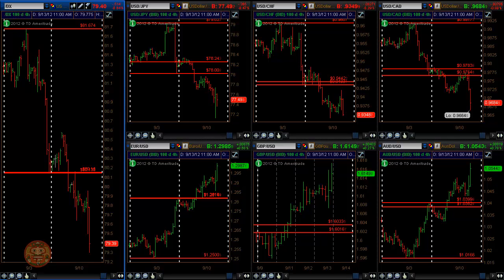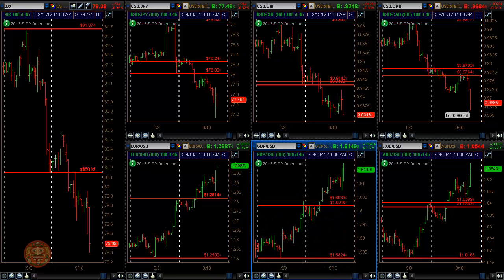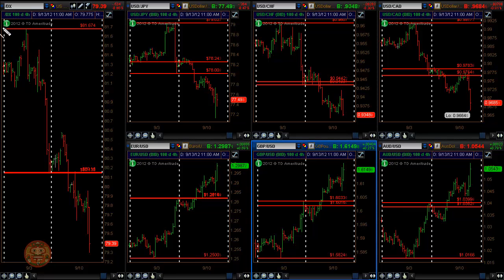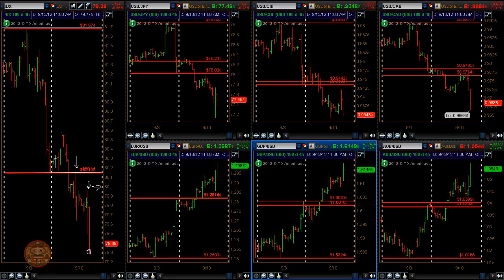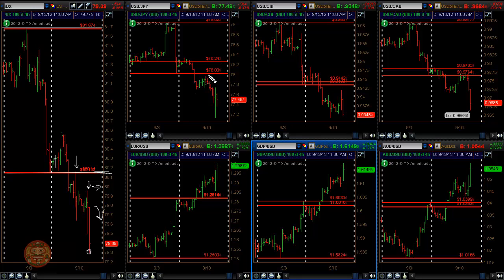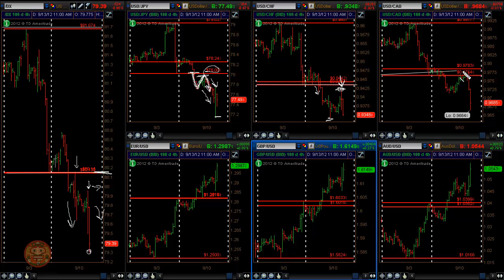2012.09.13 Forex Correlation Chart Update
- Learning to identify Forex currency correlations among the 6 major currency pairs is a powerful Forex trading strategy. Watch this video on how to setup your charts using the DX (Dollar Index Futures Chart) as the anchor for optimal technical analysis to analyze market trading environments. Discover A NEW way to learn and develop "real world" day trading skills that builds a core foundation that opens the path to trade 64 different markets. Imagine the ability to trade in all trading environments allowing you to scalp, swing and position trade. Eliminate the need for expensive software, training and ridiculous chart pattern memorization. Become the Total Trader with authentic trader education on the TLN ( Traders Learning Network).  The Dollar Index Futures broke through a key level that appears as if it is going to fail, but it may be too soon to tell.